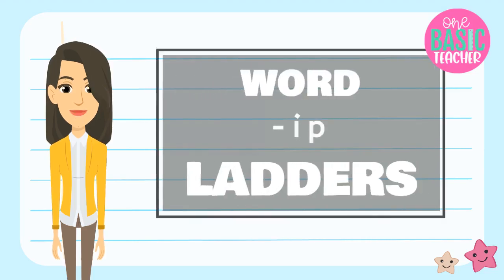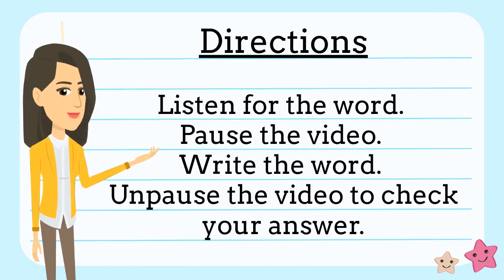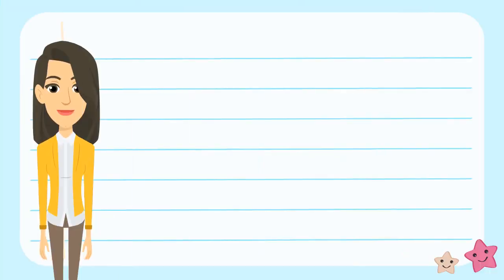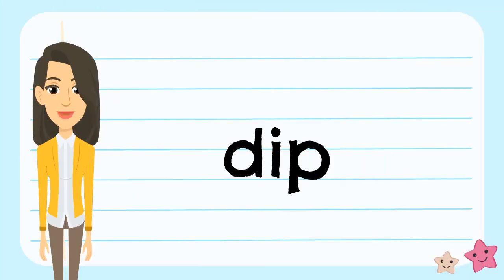Word Ladder IP Words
THESE HAVE A LONGER PAUSE TIME FOR YOU AND A SWIPE TRANSITION!

This is perfect for teaching phonics for the short i sound CVC pattern with primary students. Students will either write or read a word in this episode. Make sure to have something to write with and write on.

Podcast:
Talking Math with One Basic Teacher